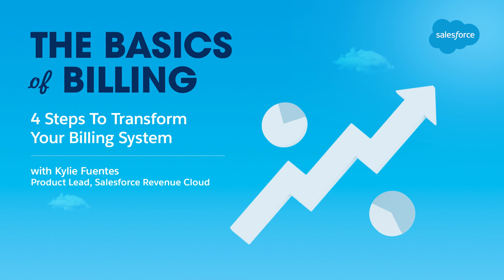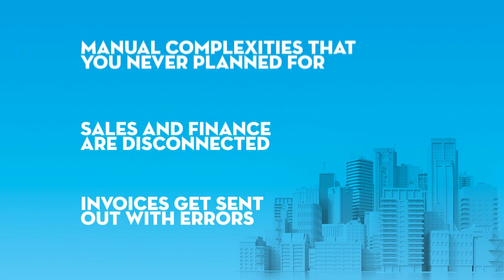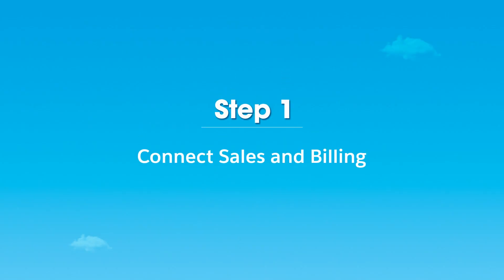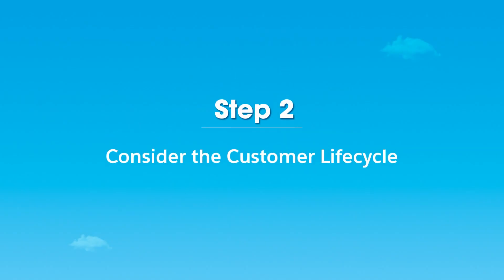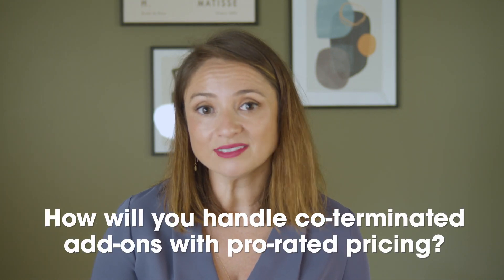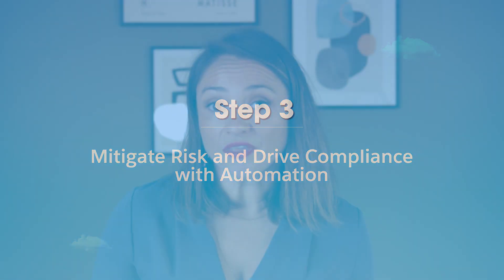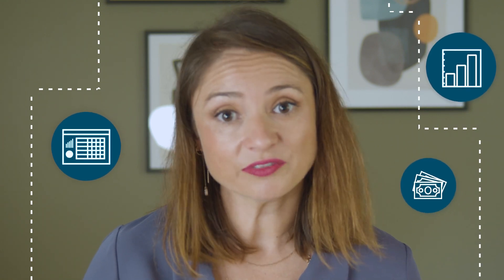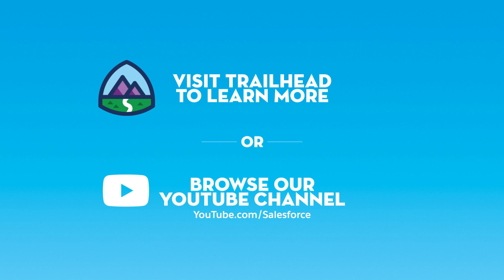Revenue Cloud Billing Basics | Salesforce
Sell efficiently with revenue cycle management built directly into your CRM. Drive profitable growth and keep sales and finance in synch with Revenue Cloud. Grow quickly with flexible revenue models and speed to market.